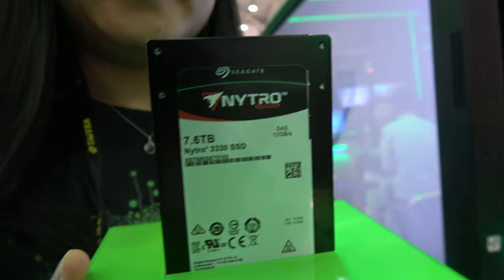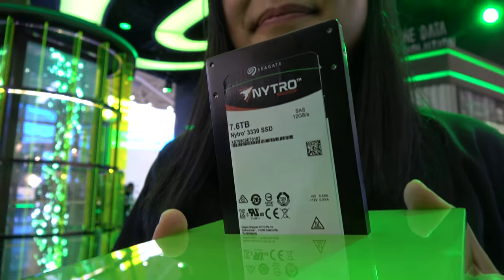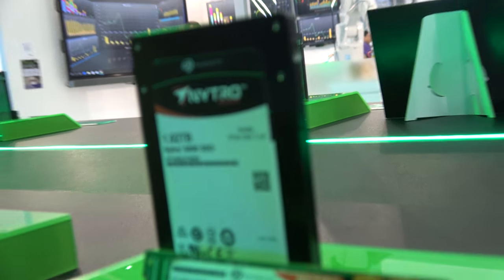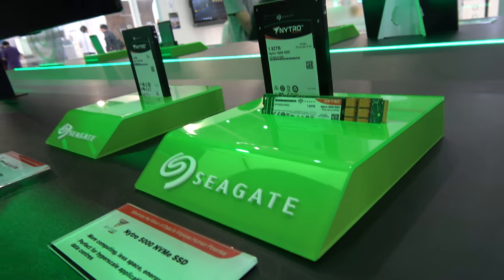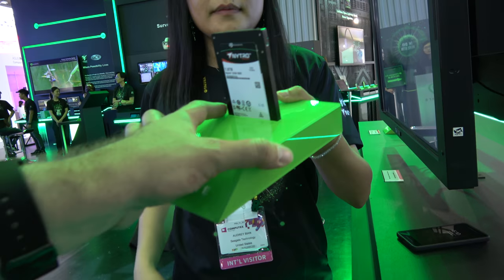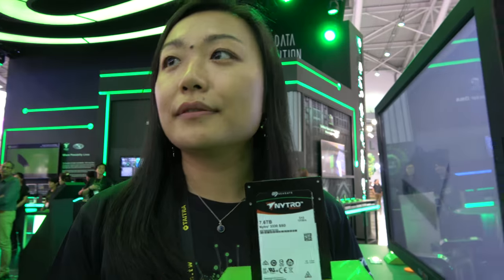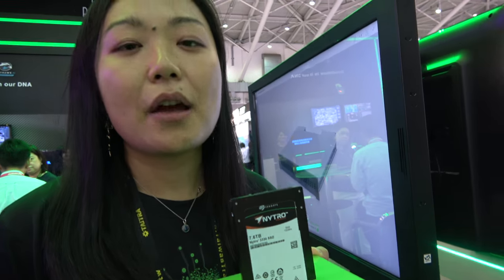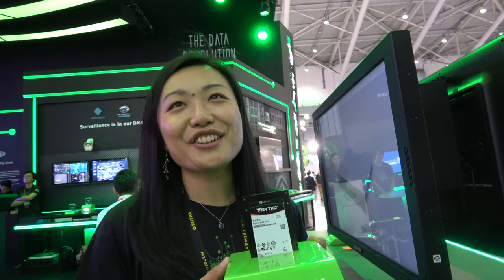SEAGATE Nytro 3000 SAS SSD, Nytro 5000 NVMe SSD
Up to 7.6 TB Capacity, 1.6 TB, 800 GB, 400 GBEndurance: 3 DWPD Sequential Read 2100 MB/s,SequentialWrite:up to 1,400 MB/s Random Read up to 250K IOPSRandom Write:up to 80K IOPS Warranty 5 years. SEAGATENytro 5000 NVMe SSD Hard Drives: Form Factor:2.5 in × 7 mmInterface:PCIe Gen3 x4, NVMe 1.2Capacity:1.9 TB, 1.6 TB, 960 GB, 800 GBSequential Read: 2000 MB/sSequential Write: 1200 MB/Random Read Up to 245K IOPRandom Write:Up to 67K IOPWarranty:5 years